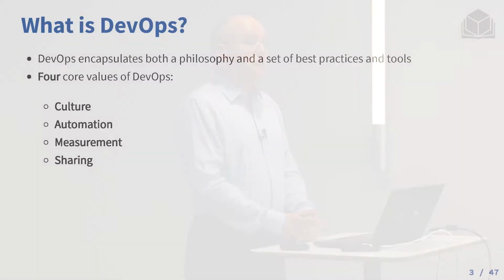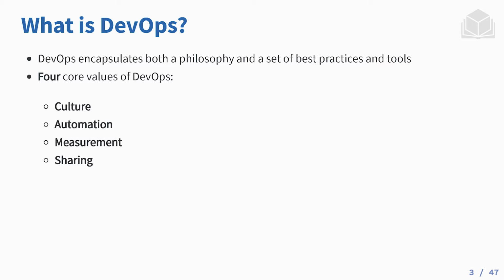DevOps with Liferay 7.1 DevOps